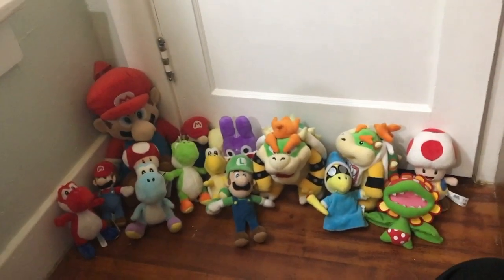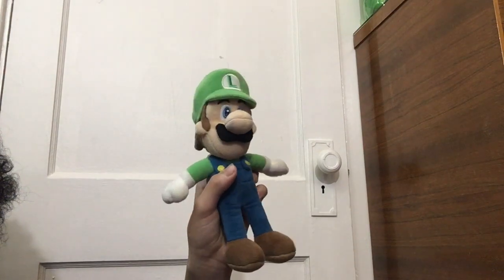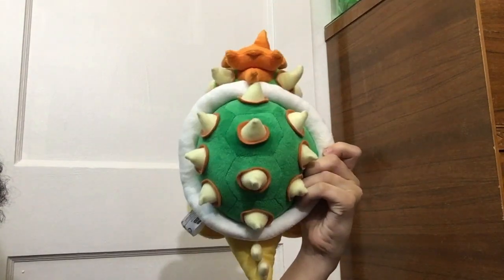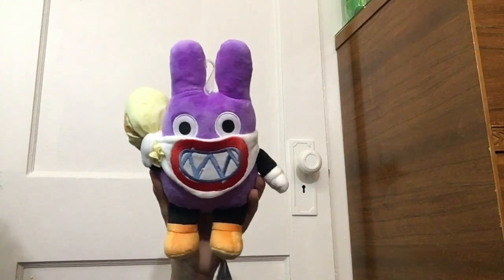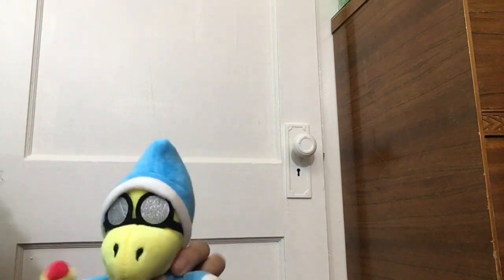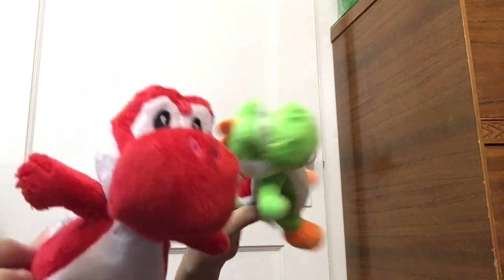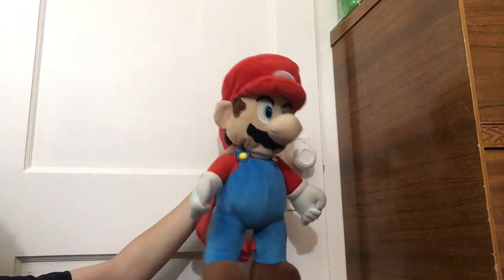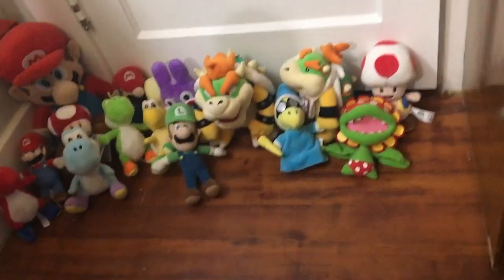Mario Plush Collection! (2019)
Here is my mario plush collection so far!